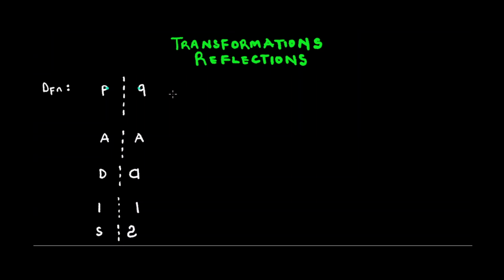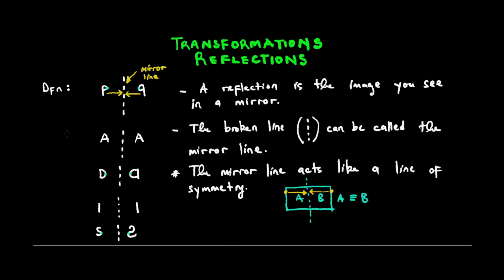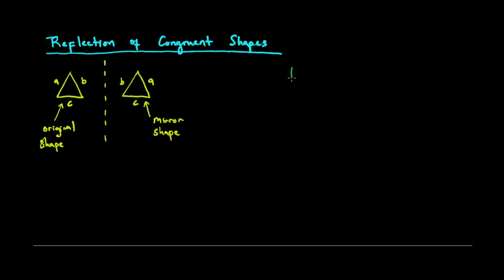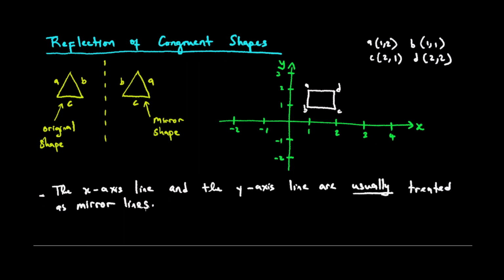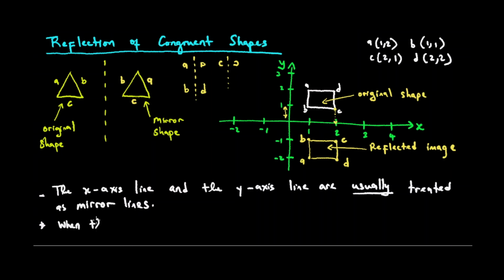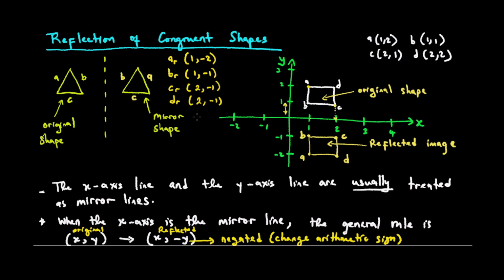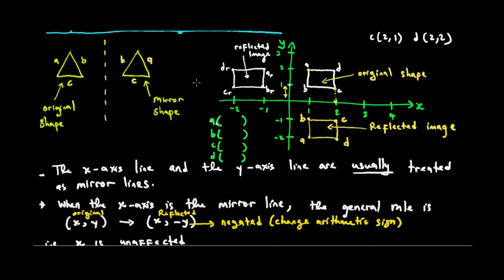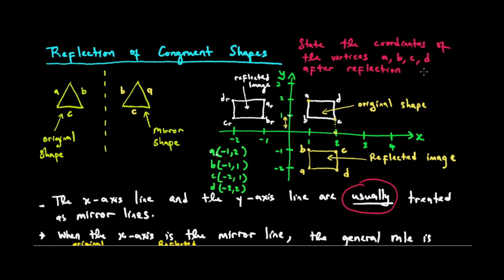Transformations: Reflections of Congruent Shapes | ZIMSEC | Lesson 3 | Cluster 24 | Taught in Shona